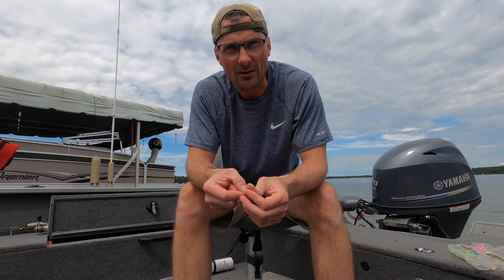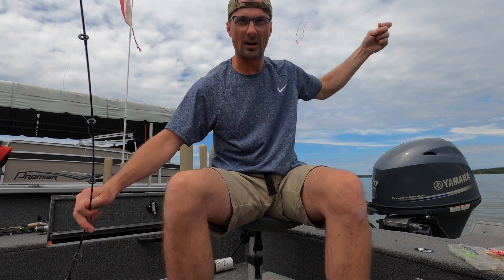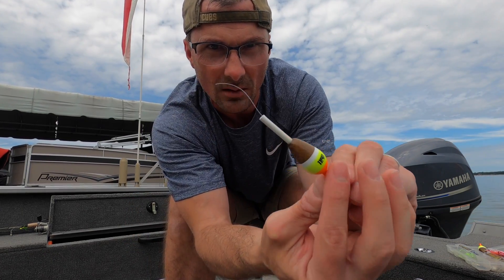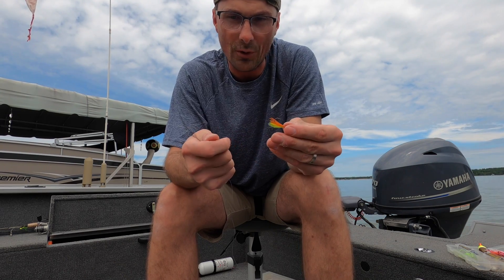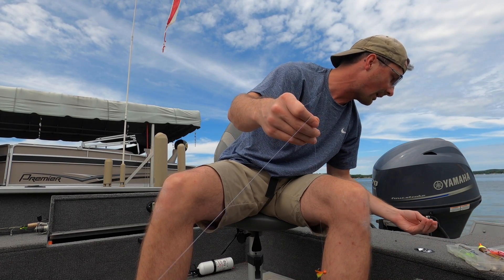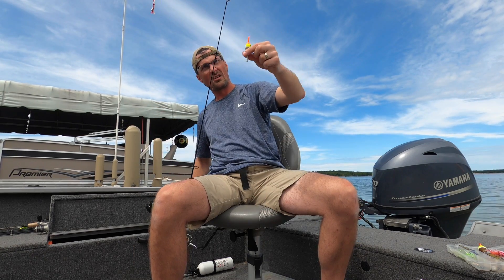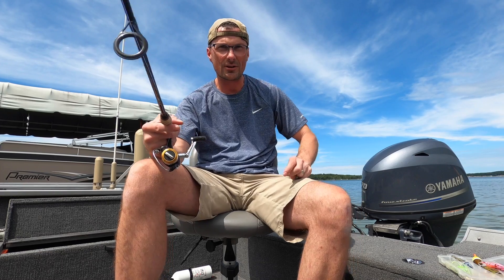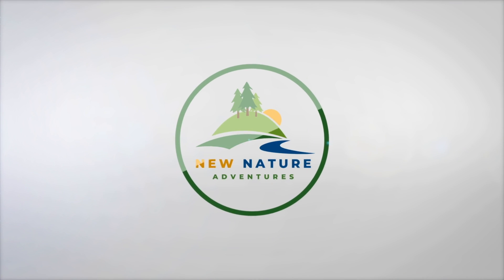Best way for Kids to Catch Crappies (FULL TUTORIAL) - How to Set Up a Slip Bobber Rig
Everyone needs to have a slip bobber set up in their fishing tackle box. Fishing with a slip bobber takes the guess work out of your presentation. You can target fish with precision at an exact depth, and keep your bait in the strike zone with confidence.

This full tutorial of how to rig up a slip bobber explains the benefits and the full how too about slip bobbers. Using a slip bobber for crappie is probably the easiest set up for all ages, and especially for novice fishermen. If you're new to fishing, you need to know how to utilize this slip bobber fishing technique. With multiple people fishing in the boat, the best way to keep everyone fishing in the target depth is to use a slip bobber.